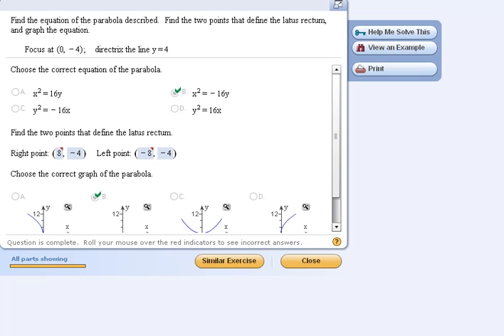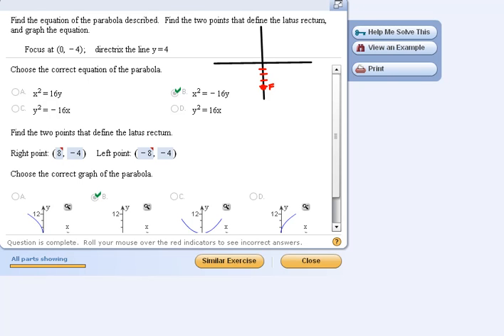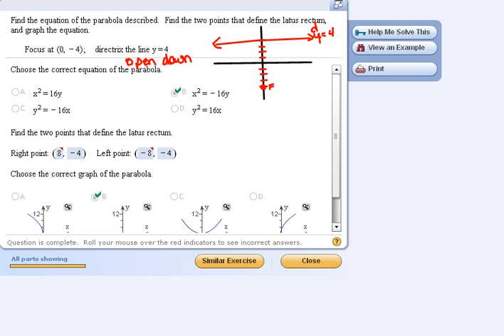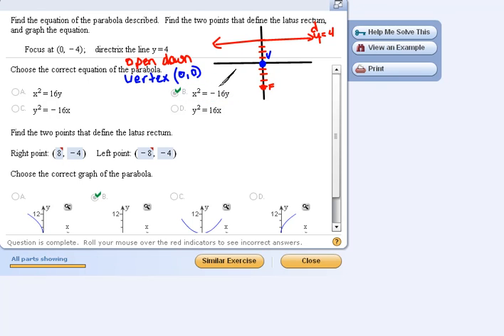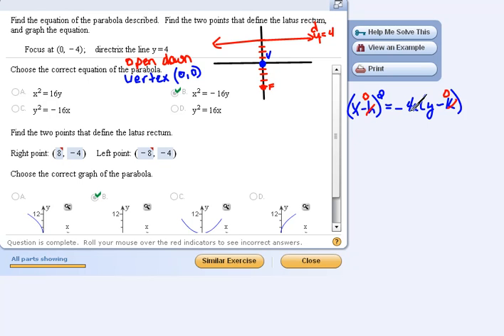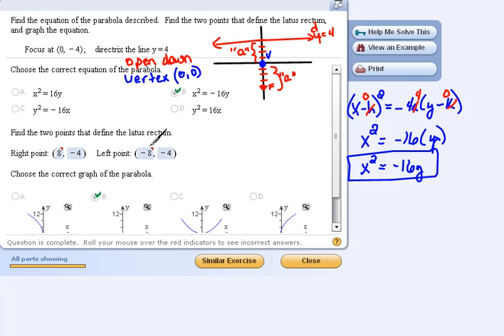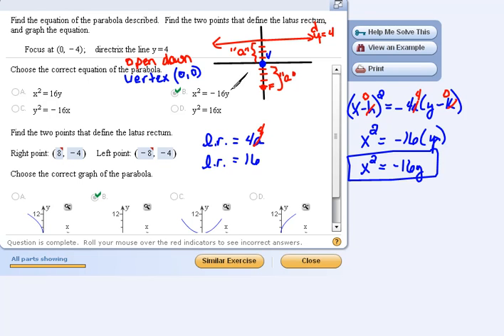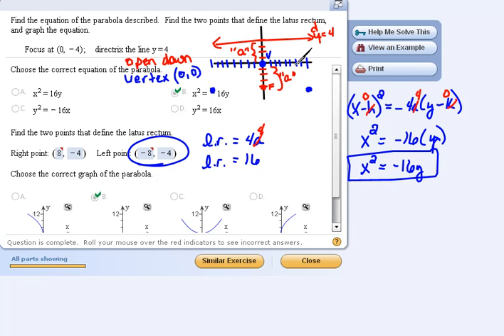Finding Latus Rectum 7.2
How to find the latus rectum in a parabola.